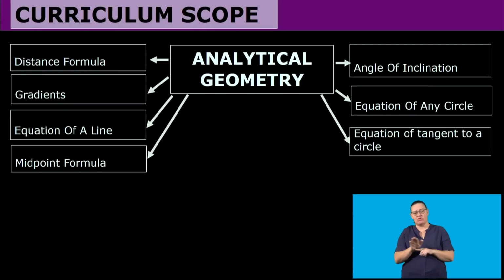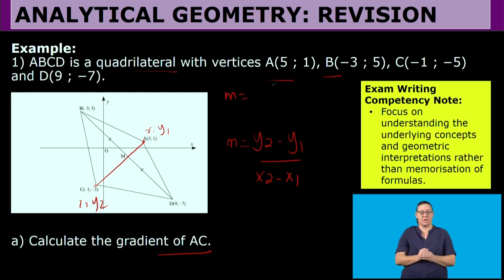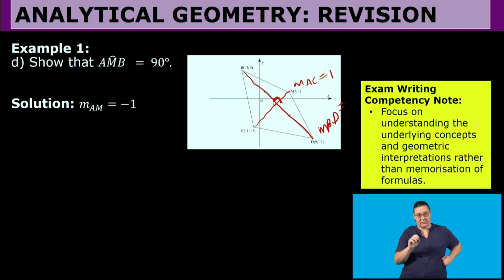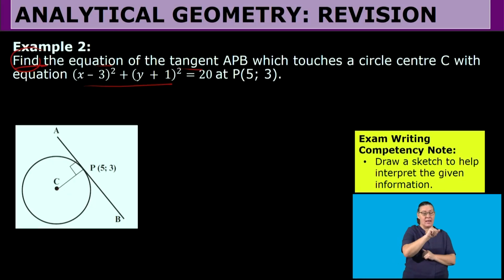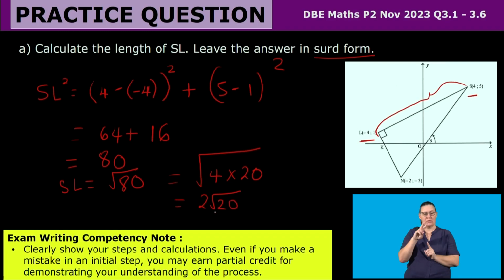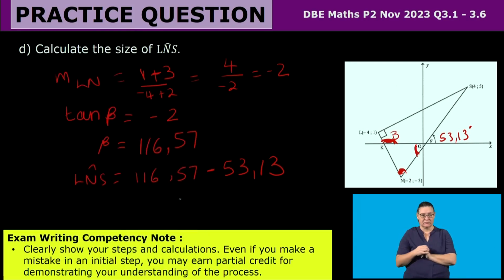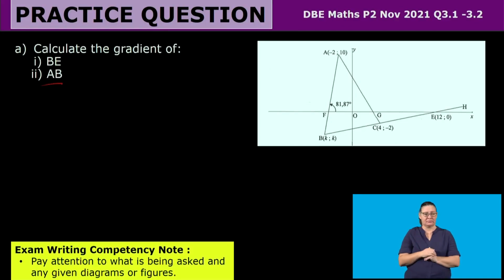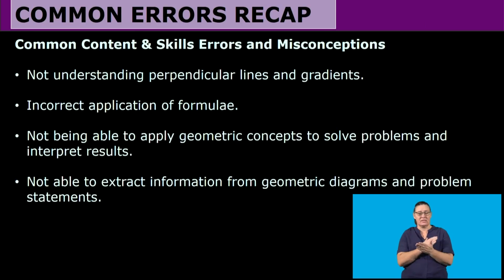Maths Analytical Geometry Revision